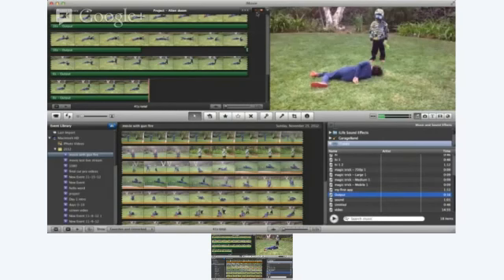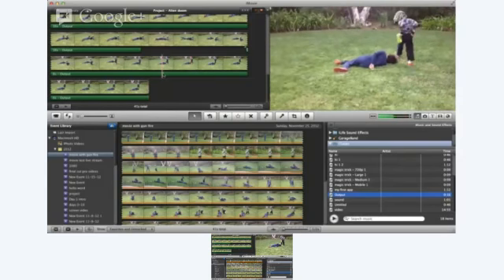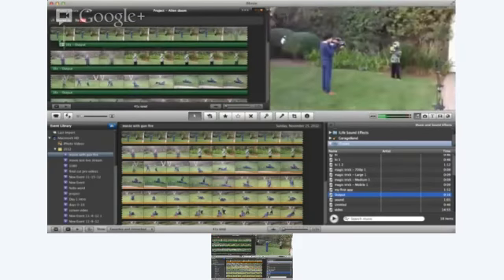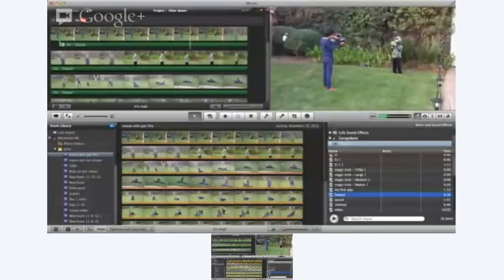Imovie green screen video live stream